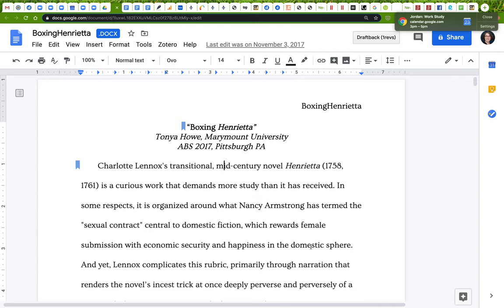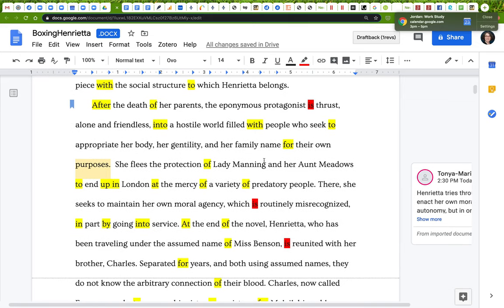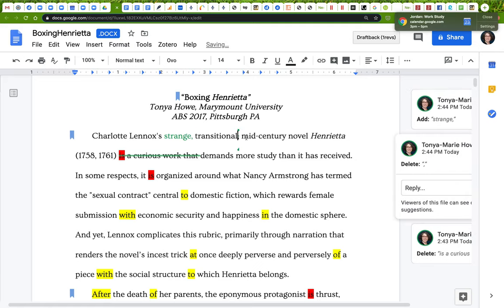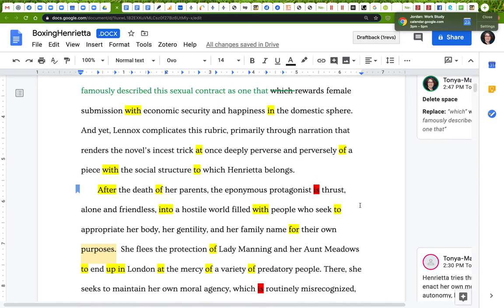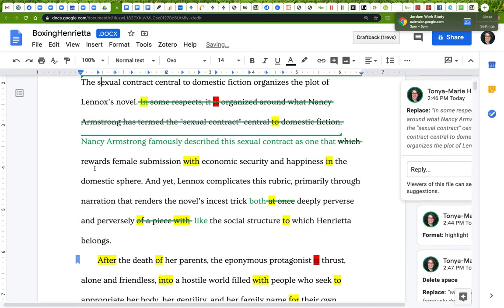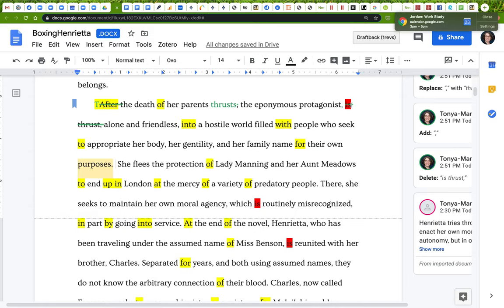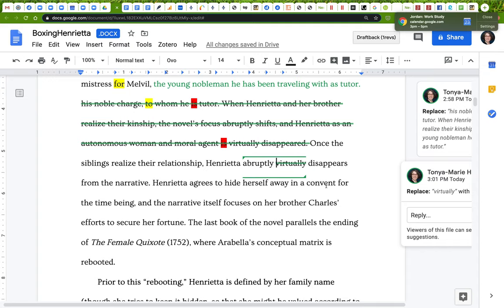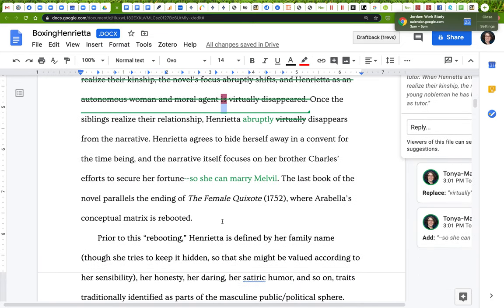Revising with the Paramedic Method (My Sample)